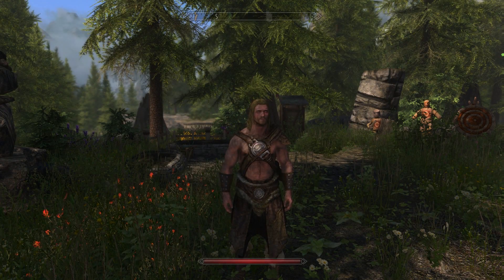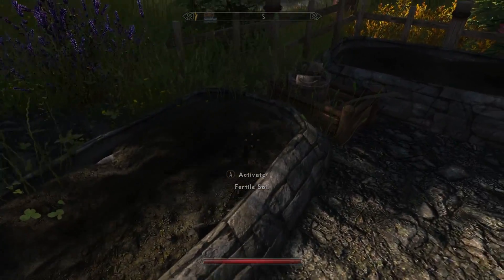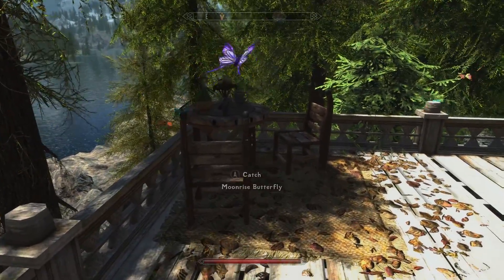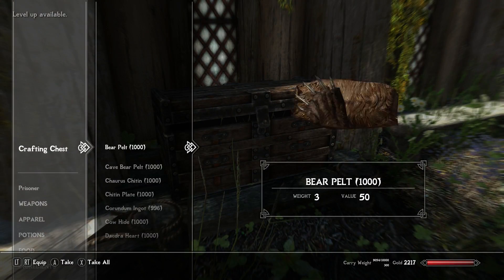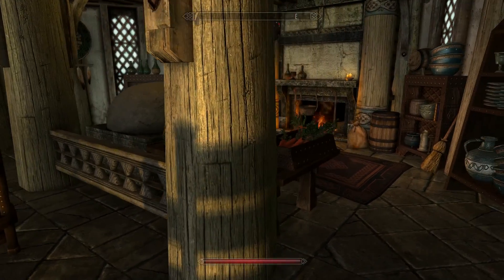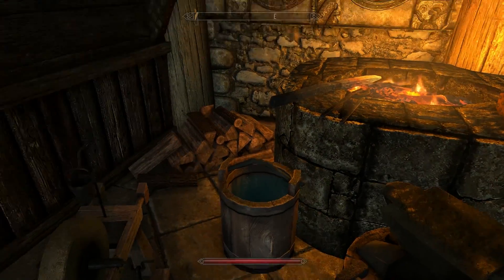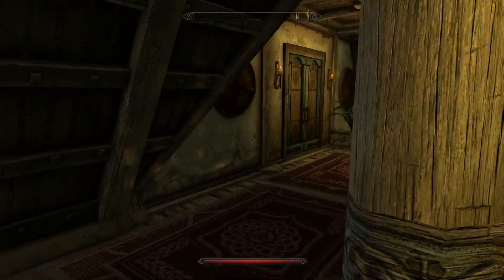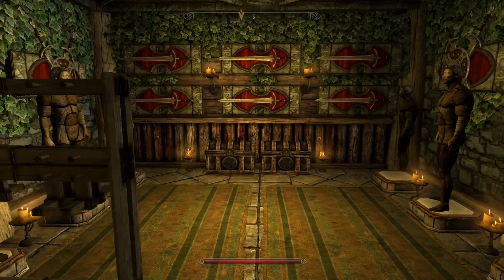MAMMOTH MANOR: Unique Player Home- Xbox Modded Skyrim Mod Showcase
Here for Mod Showcases? You came to the right place!! Magic, Armors, Weapons and more here on the channel!! Enjoy!  :)

LIvestreams every Monday, Wednesday, and Friday

***Come and Join me on Discord!!

Campfire
Majestic Mountains
Aurora Standing Stones
***Magic Wall Spell***
Prismatic Insects of Skyrim
Quality World Map
Cheat Room
***Valkyn Skria Deadric Armor***
***Armor of Intrigue***
***Dragonborn Swords***
***The Akrossbow***